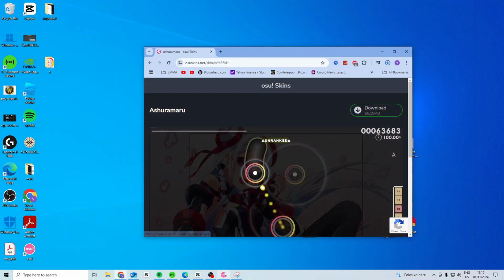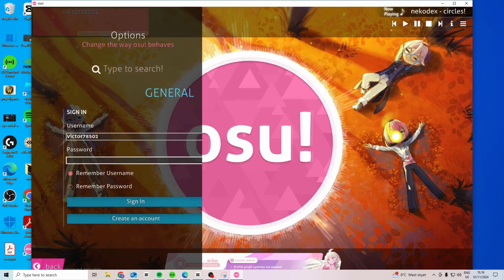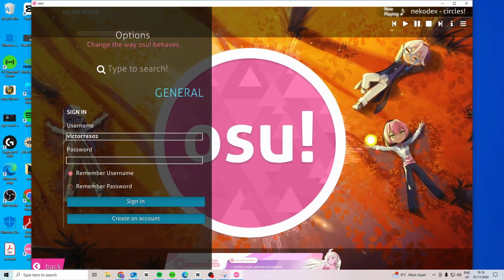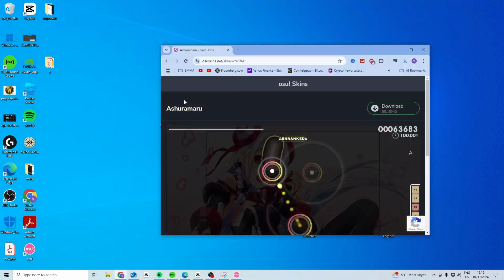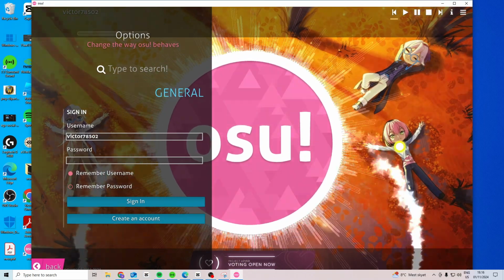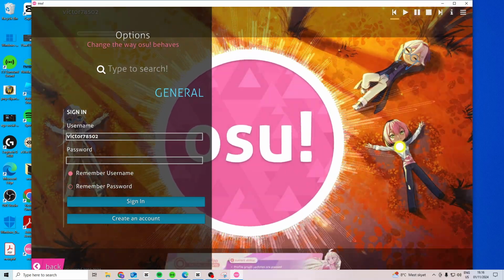How To Download & Install OSU! Skins - Full Tutorial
In this video I'll show you how to easy and fast download and get new cursor and new skins in OSU and how to play with new colors in OSU!. The method is very simple and clearly described in the video. Follow all of the steps & see how you can get skins in OSU!